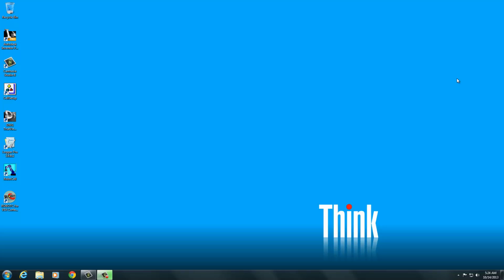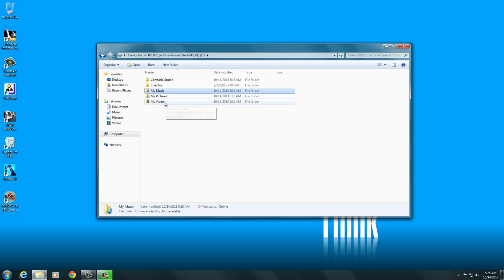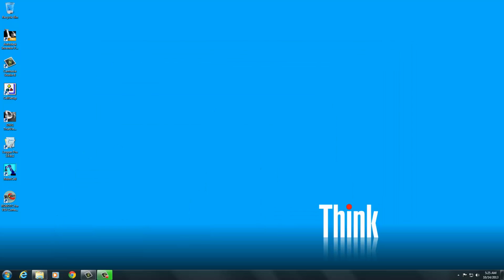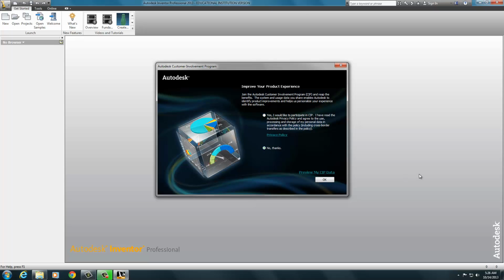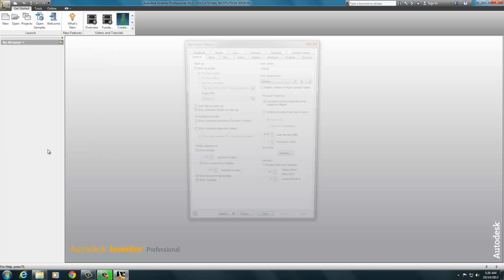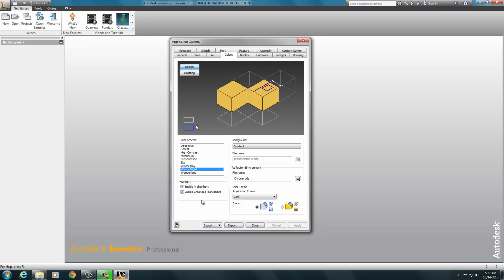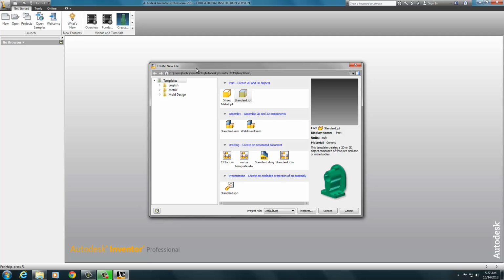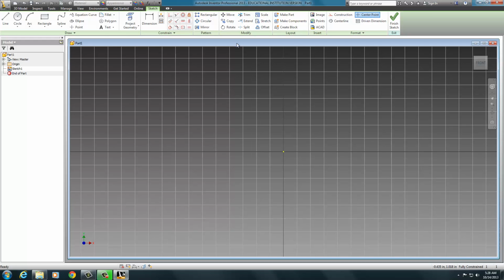14 1 IED Inventor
2014 IED